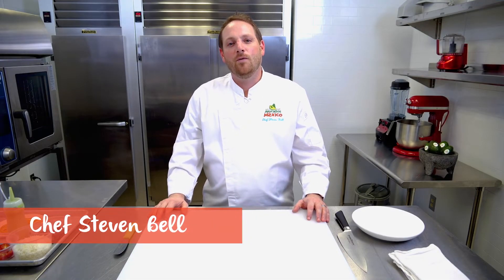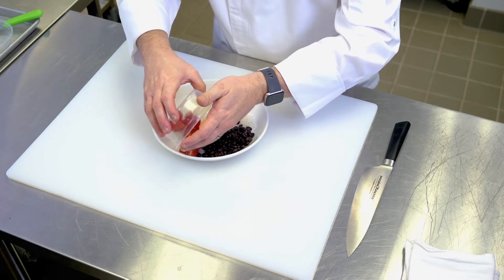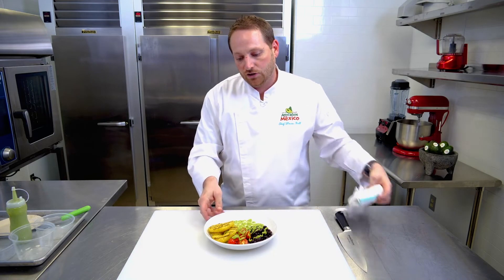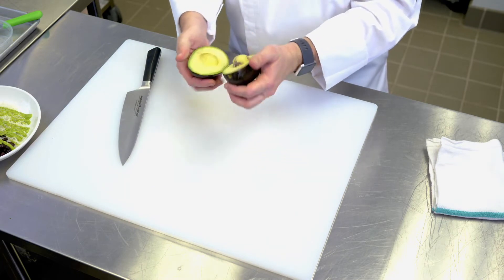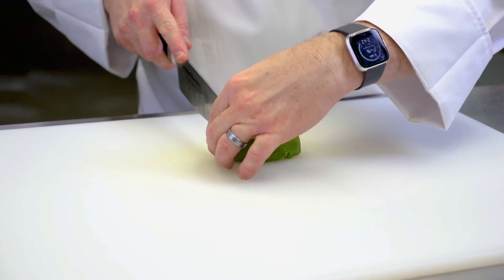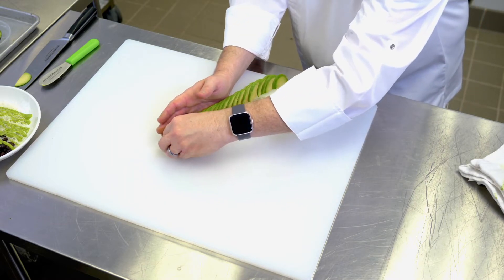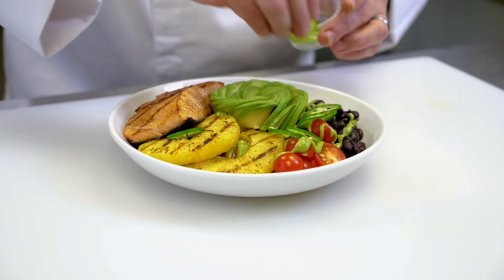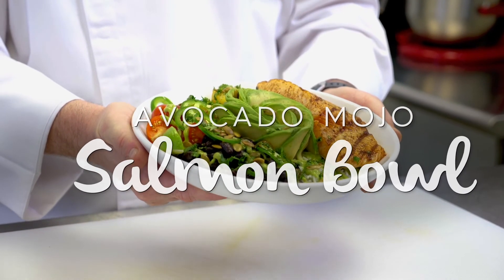Avocado Mojo Salmon Bowl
Try AvoEatery’s very own Avocado Mojo Salmon Bowl for something light, fresh, and always good.